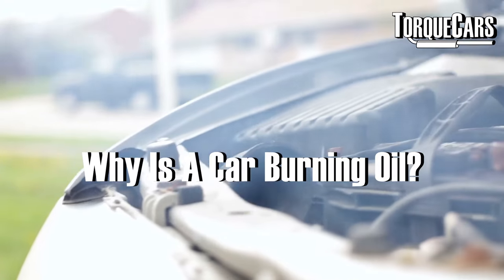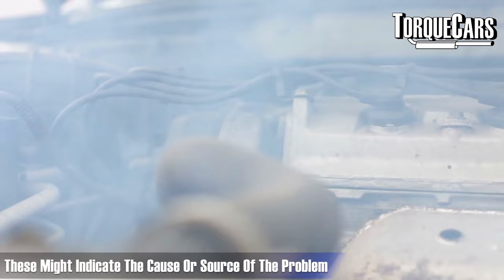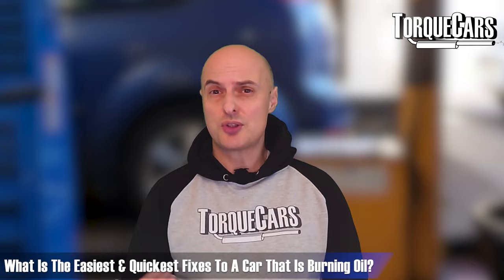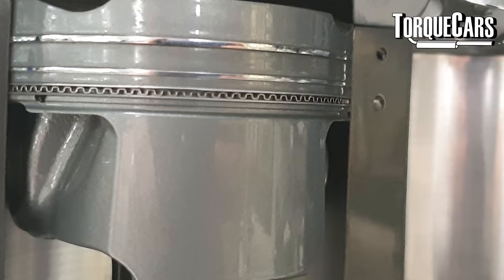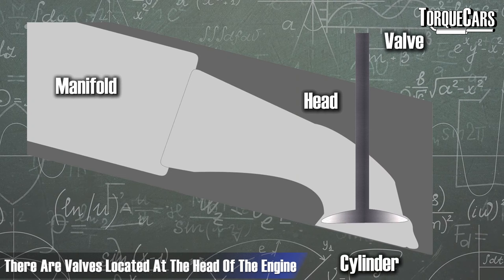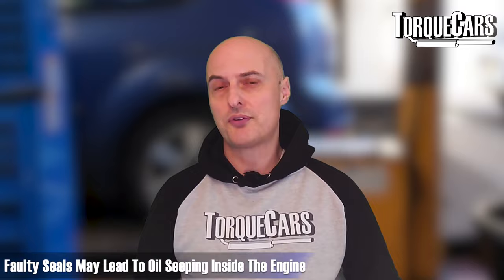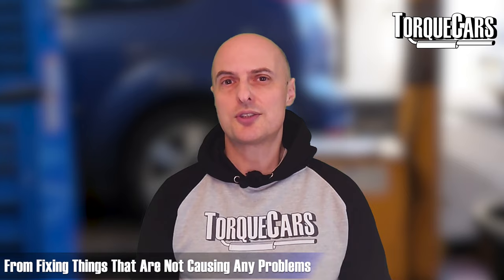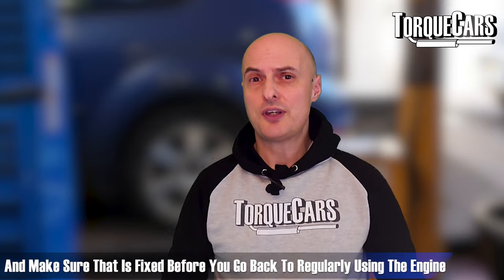Why Engines Burn Oil & How To Fix [Tips]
Discover the reasons why your engine is burning oil? It generally results from just a handful of reasons, but if ignored it can become a more serious problem so excessive oil consumption should be investigated.

Where do you start looking? What are the usual causes of a car that burns oil?

If you're a car owner, you're likely familiar with the need to check your oil levels on a regular basis. But what do you do when you keep finding that your oil levels are consistently low, even after topping them off?

Especially when the car is pushing out clouds of blue smoke and you can smell the telltale burning oil smell. This can be a frustrating and concerning problem, but don't worry - in this video, we'll be exploring the common reasons behind why cars burn oil.

One of the most common causes of oil burning in vehicles is due to issues with the piston rings. These rings are responsible for sealing the combustion chamber, preventing oil from leaking into the engine and being burned as fuel. Over time, these rings can wear down, become damaged, or even break, leading to oil leaking into the combustion chamber and being burned.

Another common cause of oil burning is due to problems with the valve seals. These seals are responsible for preventing oil from leaking past the valves and into the combustion chamber, where it can be burned. Over time, these seals can become brittle, crack, or even deteriorate completely, leading to oil leaks and increased oil consumption.

Gasket failures are another common cause of oil burning in vehicles. Gaskets are responsible for sealing various parts of the engine, preventing oil from leaking out into the surrounding areas. Over time, gaskets can become worn, damaged, or even blow out, leading to oil leaks and increased oil consumption.

Finally, turbo failures can also contribute to oil burning in vehicles. The turbocharger is responsible for increasing the amount of air that's delivered to the engine, which can lead to increased engine performance. However, if the turbocharger is damaged or worn out, it can lead to oil leaks, which can result in increased oil consumption.

So, why is it important to understand why your car is burning oil? Not only can it help you save money on oil and repairs in the long run, but it can also help you prevent more serious engine damage down the road. If left unaddressed, oil burning can lead to decreased engine performance, increased emissions, and even engine failure.

So, if you're dealing with a car that's burning oil, it's important to identify the root cause of the problem and address it as soon as possible.

Whether it's due to issues with the piston rings, valve seals, gasket failures, or turbo problems, understanding the reasons behind oil consumption can help you keep your vehicle running smoothly and avoid more serious engine damage down the road.

So, don't wait any longer - watch this video now to learn all about why cars burn oil and what you can do to fix the problem!

Worn piston rings: Worn piston rings are the most common cause of oil burning in engines. When the piston rings are worn, they can no longer seal the combustion chamber properly, which allows oil to leak into the chamber and burn.

Damaged valve guides: Damaged valve guides can also cause oil burning. Valve guides are responsible for guiding the valves as they open and close. When the valve guides are damaged, they can allow oil to leak past the valves and into the combustion chamber.

Excessive crankcase ventilation: Excessive crankcase ventilation can occur when the PCV valve is malfunctioning. The PCV valve is responsible for venting gases from the crankcase into the intake manifold. When the PCV valve is malfunctioning, it can allow too much oil to be sucked into the intake manifold, where it can burn.

High oil pressure: High oil pressure can cause oil to leak past seals and other gaskets. This can be caused by a number of factors, such as a faulty oil pump or a clogged oil filter.

Lower oil viscosity: Wrong oil viscosity can cause oil to burn more easily. This is because thinner oil is more likely to leak past seals and other gaskets.